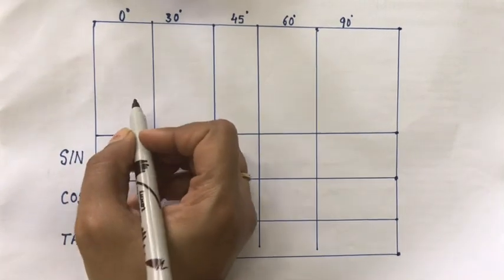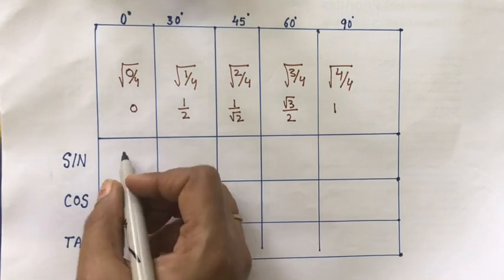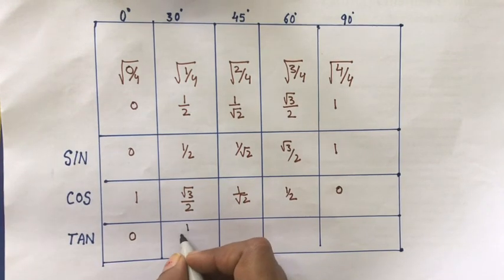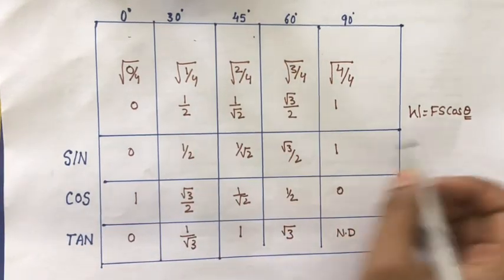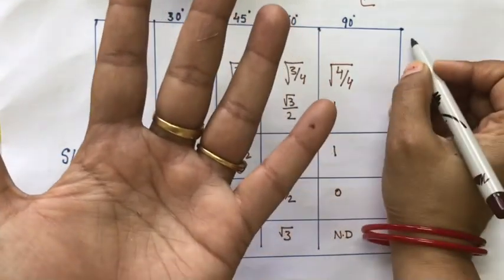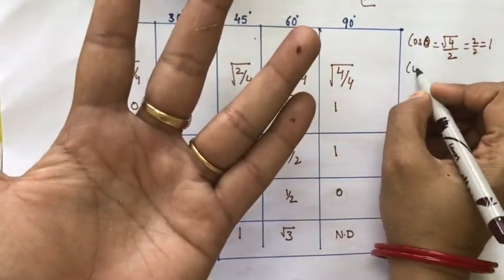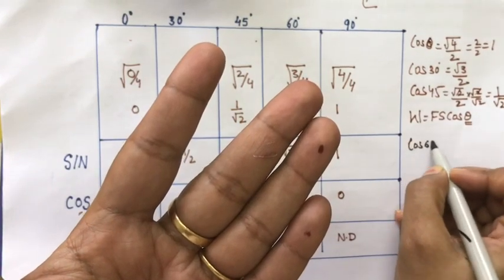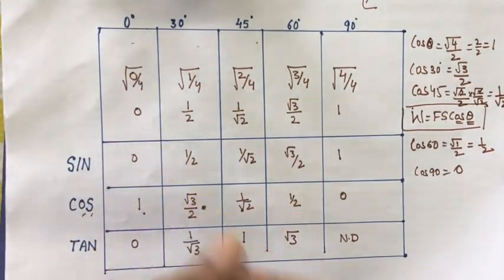Chapter Work and Energy (trigonometric table...cos value on fingers )